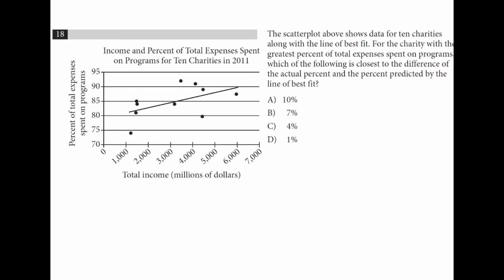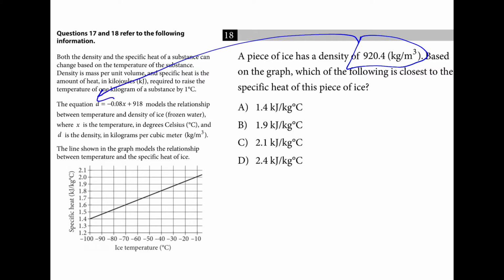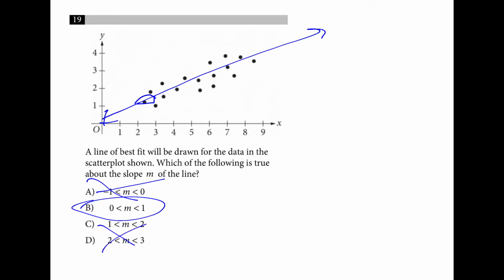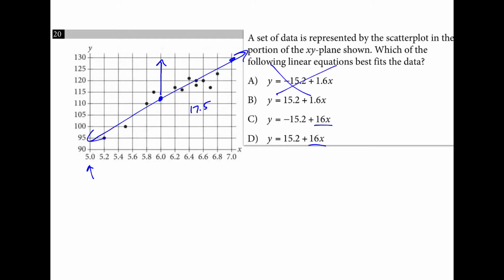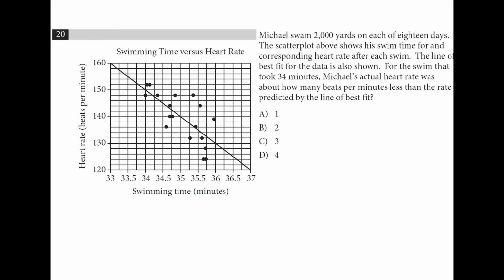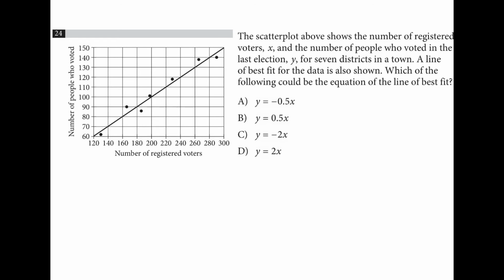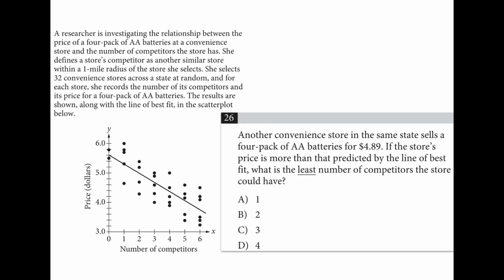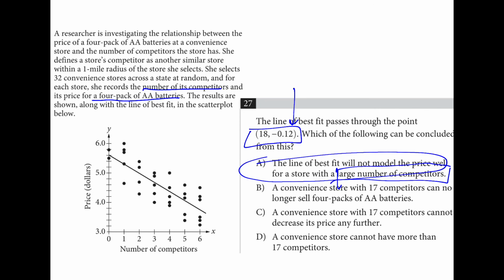Line of Best Fit 3